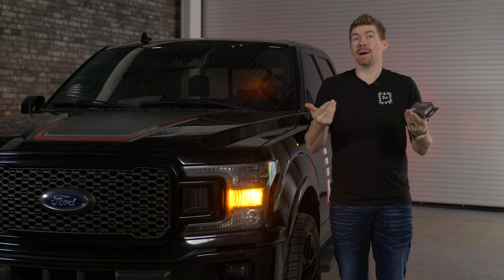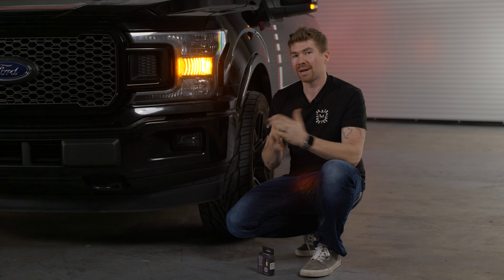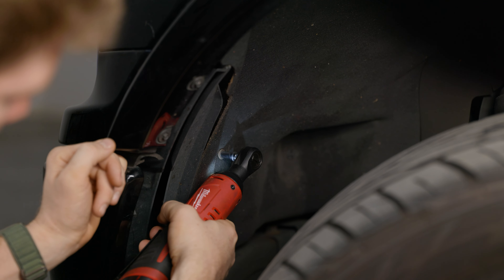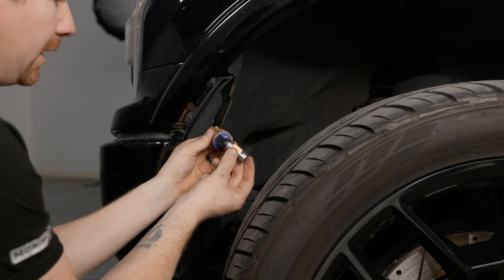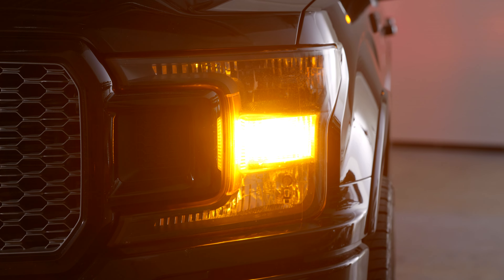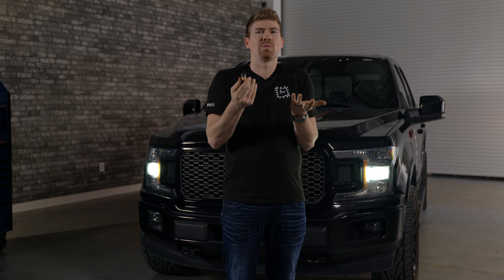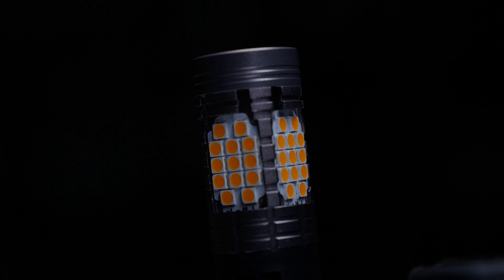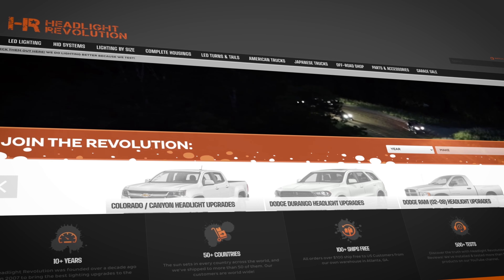Revolutionize Your Ford F-150 Front Turn Signals with Morimoto XB LEDs | Resistor-Free Upgrade! 💡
Join us in this comprehensive guide as we showcase the best solution for elevating your Ford F-150's turn signals with the remarkable Morimoto XB LEDs. At Headlight Revolution, we've done extensive testing on the F-150 trucks and we've found these LEDs to outshine the competition. This step-by-step tutorial unveils why these Morimoto LEDs stand out, offering instant-on, instant-off switchback capabilities for seamless parking light and turn signal transitions for your truck. With enhanced brightness and a 2-year warranty, these LEDs eliminate hyperflashing and dashboard error codes, ensuring a hassle-free, reliable upgrade for your F-150. Whether it's for improved safety, visibility, or sleek modernization, the Morimoto XB LEDs are the pinnacle choice, catering to all base model trucks. Join us and witness why these LEDs are the superior aftermarket lighting solution for your Ford F-150.

⏰ Timestamps ⏰
00:00 - Intro
00:22 - Why Upgrade to LED?
01:00 - Remove OEM Front Turn Signal
02:04 - Install XB LED Front Turn Signal
02:35 - Before vs After
03:00 - Resistor-Free Benefits
04:04 - XB Bulb Color Options
04:30 - Outro